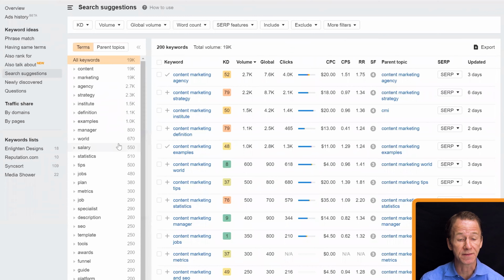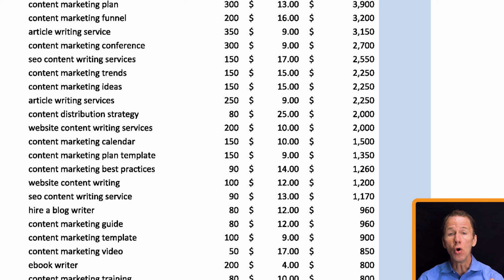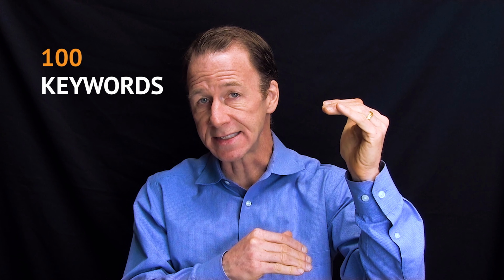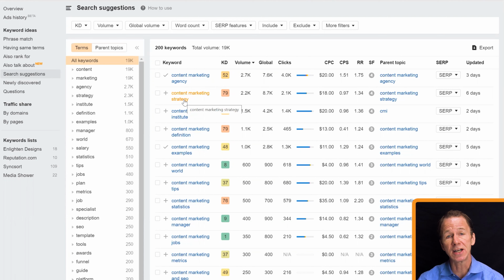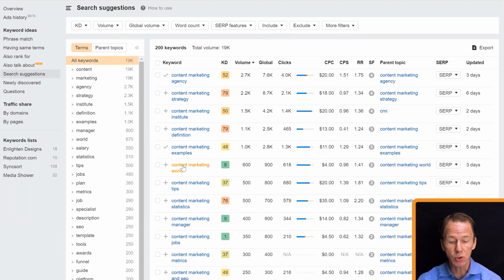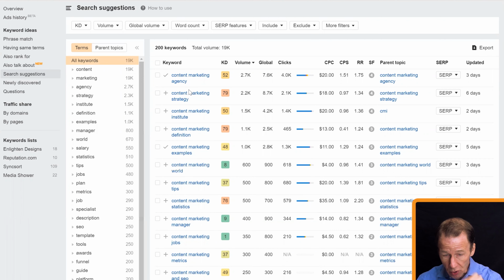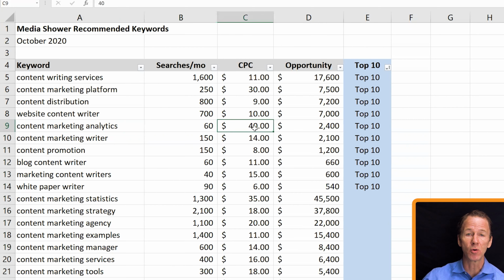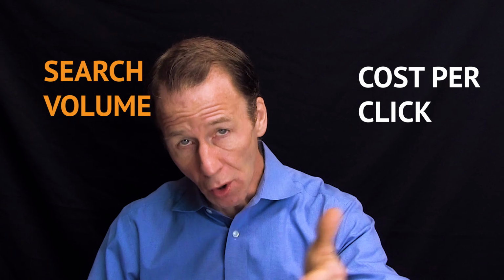How to Build a Content Marketing Keyword Plan (+ Free Template)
How do you choose the most profitable SEO keywords for your Content Marketing strategy? This quick video walks you through our Marketing Keyword Plan template that we've used successfully for hundreds of clients. Download it free: